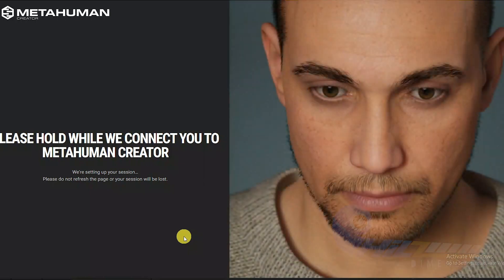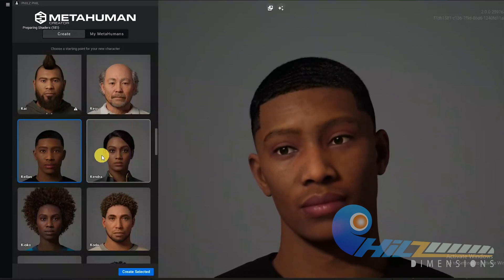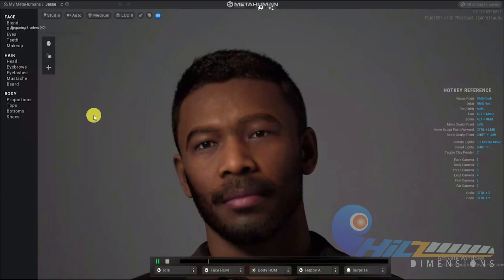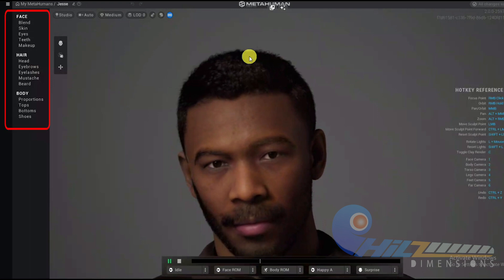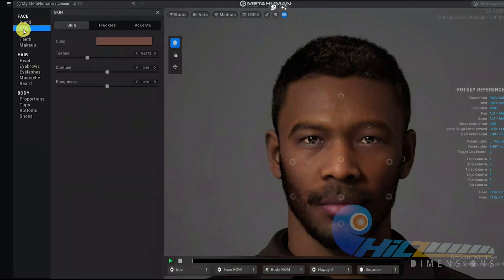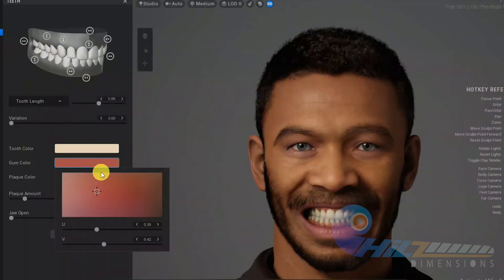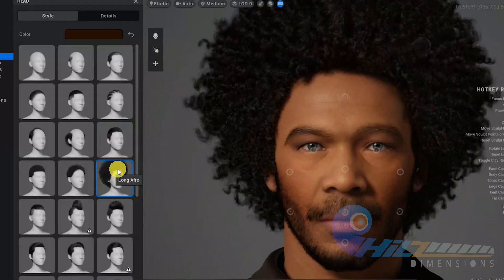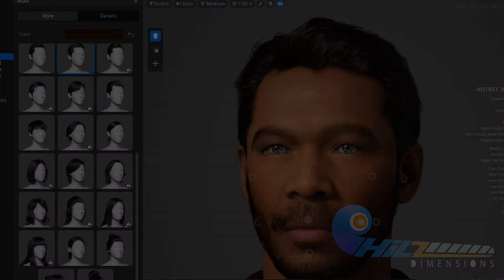3D il നിങ്ങൾക്ക് സ്വന്തം രൂപം സൃഷ്ടിക്കാം_MetaHumanCreator Part001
Iam here trying my level best to light up some important points towards the trendy AI (Artificial Intelligence) Tools arrived in the industry such as 3d Character modeling of your Own (in Hyper Realistic method) and Meta-Human Creator. Whether its a threat or advancement to the future... that you guys my dear frnzzz .. u can comment in the comment section...ok guys